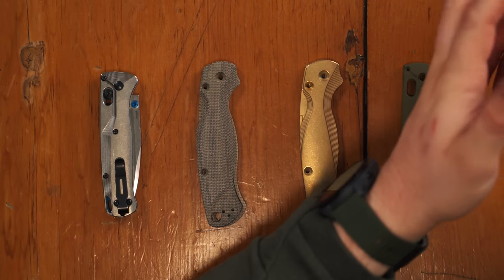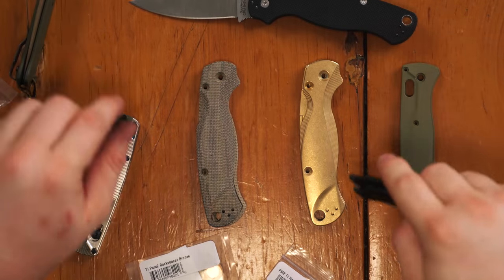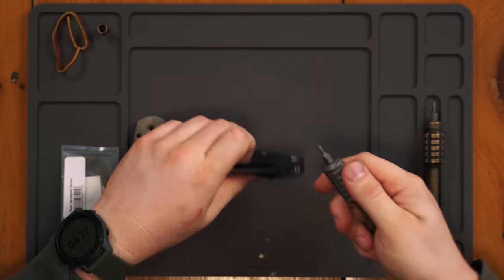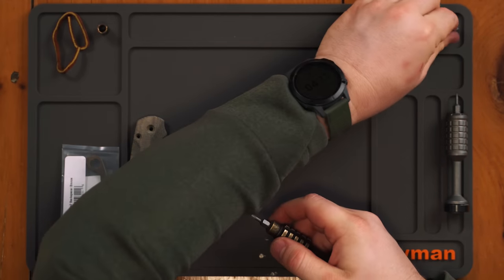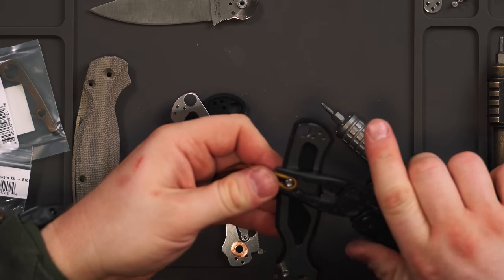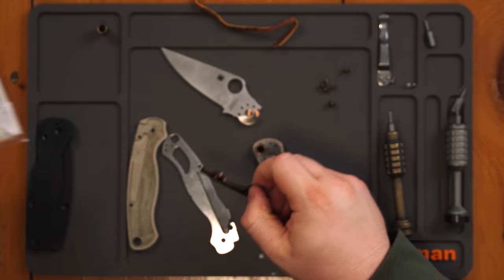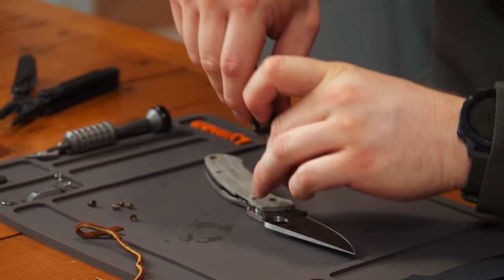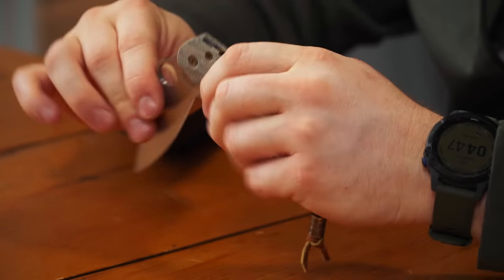Customizing EDC Knives with Flytanium Scales and Hardware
Reylight Pineapple Mini Ti
Garmin Fenix 6 Pro Solar